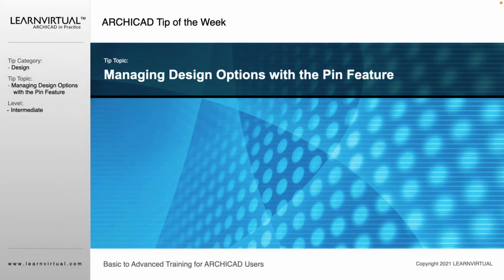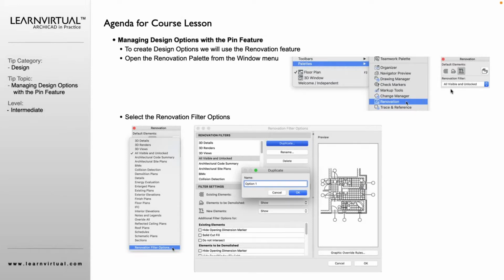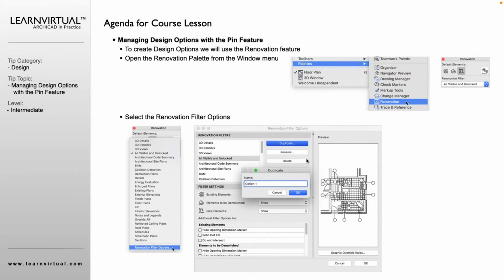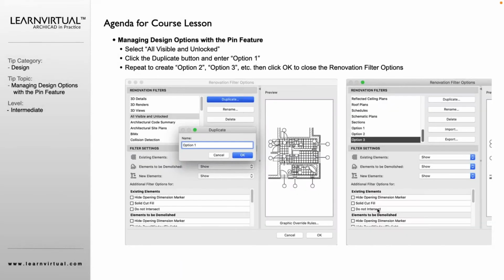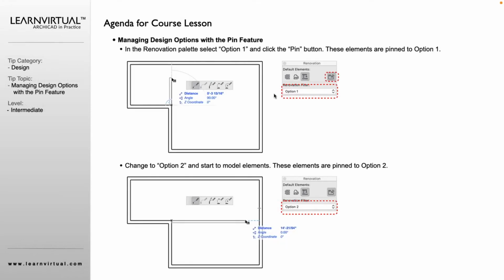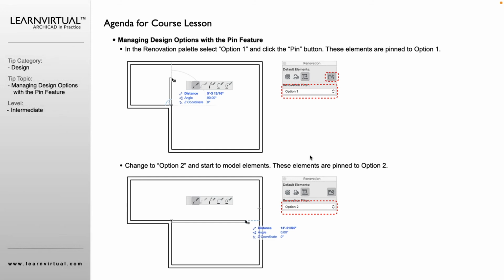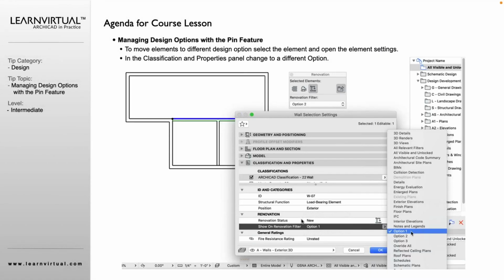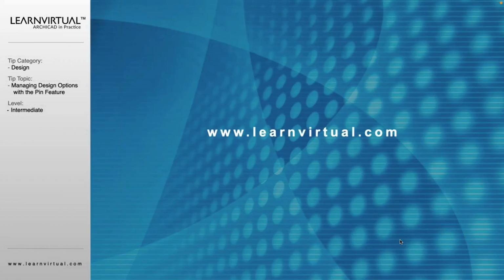Managing Design Options with the Pin Feature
Today's Tip Topic: Managing design options with the pin feature which is part of the renovation tool in Archicad. This video shows you how to open the renovation palette and use the pin feature.